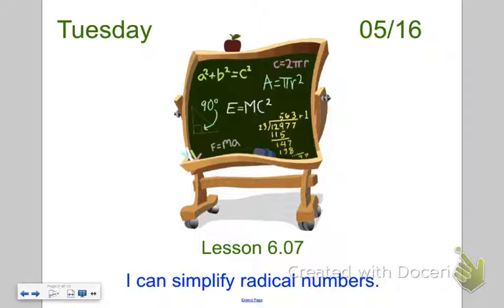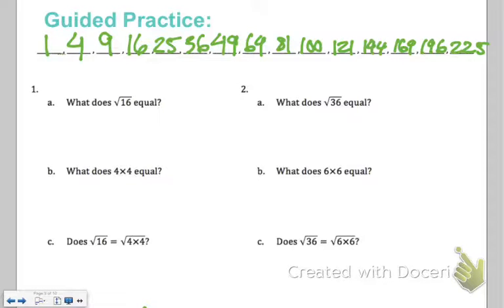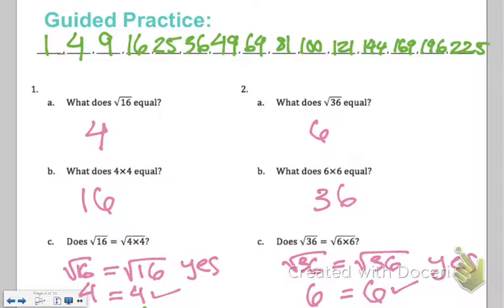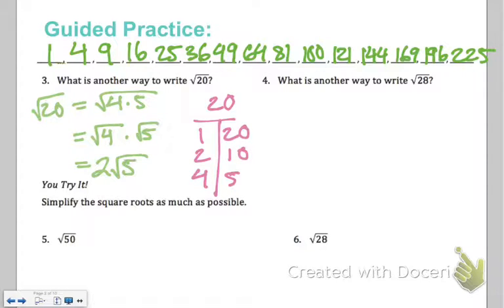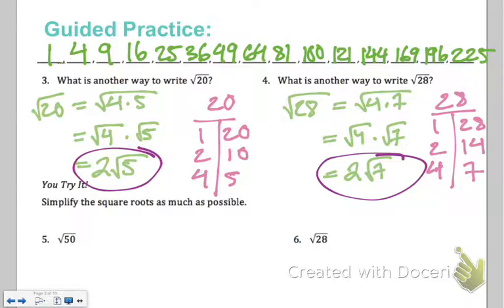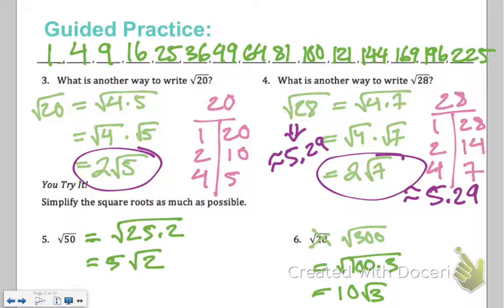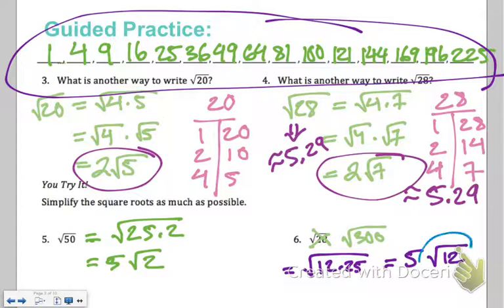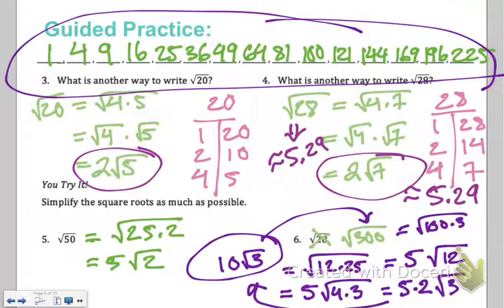6.07 Simplifying Radicals